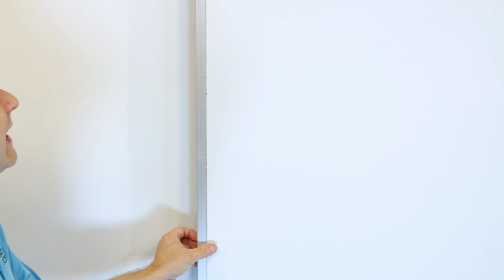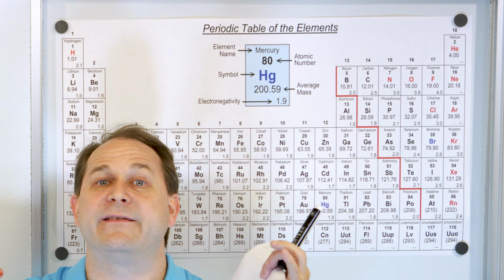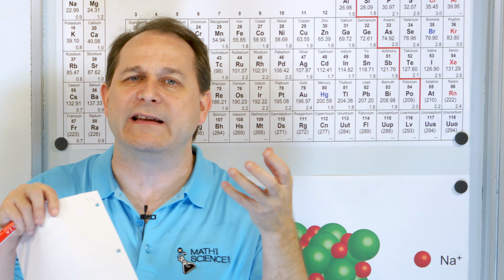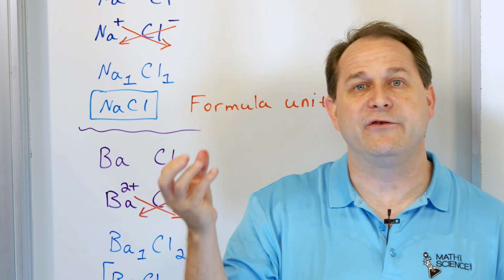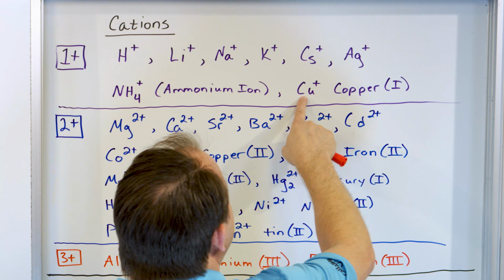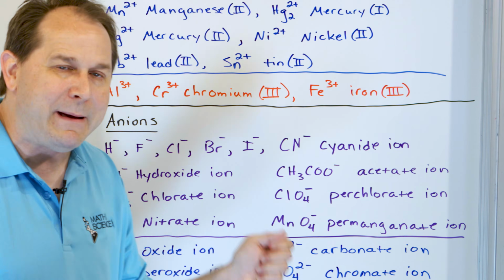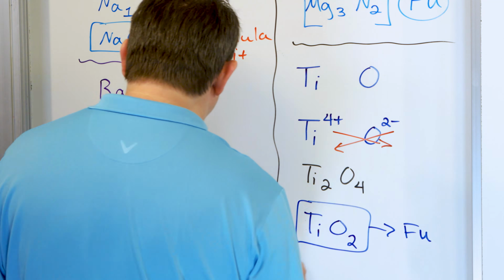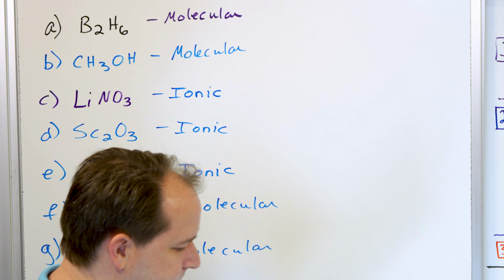Ionic Bonds & Compounds in Chemistry - [1-2-18]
In this lesson we will learn what an ionic bond is and how ionic bonds form ionic compounds in chemistry.  These types of bonds make formula units, which are three dimensional arrangements of atoms in a lattice.  Examples of ionic compounds are common table salt, sodium chloride, potassium chloride, and others.  We will learn how to write down ionic compounds by predicting their ionic charge from the periodic table.